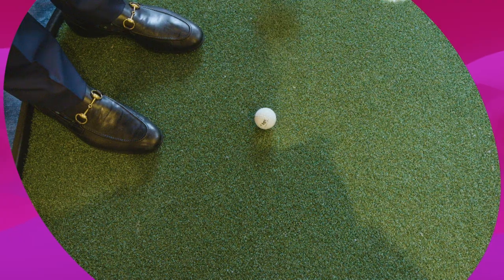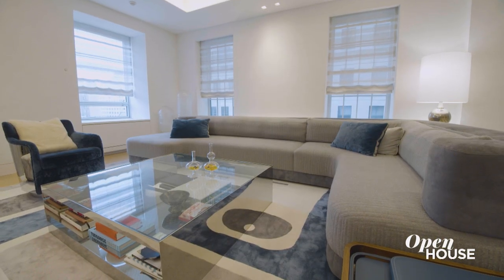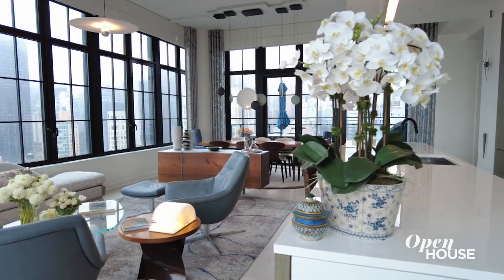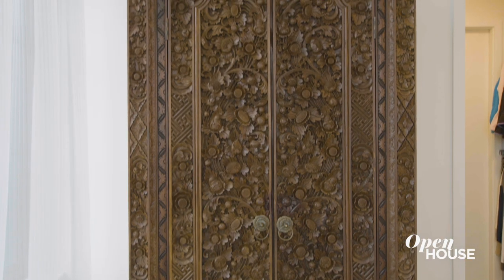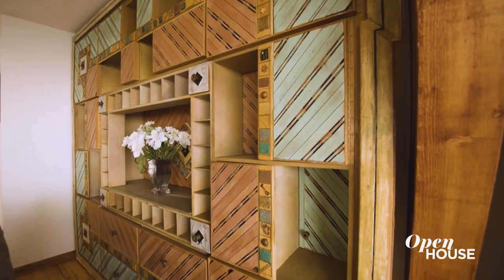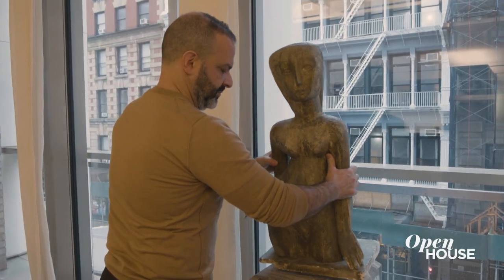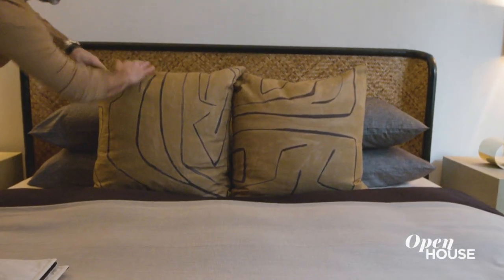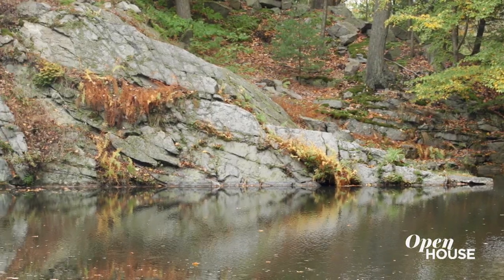Full Episode: Storybook Cottage in Los Angeles, NYC Lofts & Russel Wright's Manitoga | Open House TV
Join our host Sara Gore for another unforgettable look into five homes located in New York and California that dovetail show-stopping style with everyday conveniences.

We kick off the episode with a tour of 730 Park Ave, Apt. 10/11C with agent Noble Black. This sprawling Upper East Side residence of over 8000 sq. ft. features 7 bedrooms, 8 baths, 3 powder rooms, 3 fireplaces, private elevator access, and amazing views of the midtown NYC skyline. With its loft-like layout and proportions and exquisite architecture that is an absolute showcase for the best of classic and contemporary design, as well as a coherent design story that allows for comfortable living and a sense of openness, this home fuses a downtown aesthetic with quintessential uptown elegance.

We then head over to Midtown East to visit a bright, modern penthouse with architect Stephen Wanta. This 2200 sq. ft. space includes a foyer that features a commissioned Katy Stone art piece and runner made of floor modular carpets; a primary bedroom that features two reading lights wrapped in leather, Mark Wigmore wall piece, restored closet doors from Bali, and special entrance for the owner's cat Milo; a main living space that contains a solid walnut table with a zinc river that inspired the console piece that sits between the dining and living rooms, custom drapery pieces that soften the corner of the room and help control the acoustics in the space, as well as unique light fixtures such as a custom setup of a canopy designed to go on the concrete ceiling; and two terraces with lovely East and West side views of NYC.

Right after, we fly over to the West Coast to join agent Christopher Pickett for a tour of a delightful 3,158 st. ft home in Los Angeles that has been dubbed "the Storybook Cottage" for clear reasons. This vintage home was designed in the 1930s by Disney animators and boasts 5 bedrooms and 4 bathrooms; a dining room with jaw-dropping views of the Laurel Canyon and secret compartments that are both beautiful and functional; massive Scandinavian posts and beams with incredible ironwork brought in from Europe; a two-story reading tower that resembles a steeple from the outside; a kitchen with its original cabinetry and stain glass windows intact with some more contemporary elements mixed in; a fairy tale-style primary bedroom with floor-to-ceiling windows; and a private patio that takes al fresco dining to a whole other level.

We then return to Manhattan to join stager Jason Saft for a look around a dreamy 7200 sq.ft loft in NoHo to see how he re-envisioned this space for his clients. This 1 Great Jones Alley home, which features interiors created by AD100 designer Giancarlo Valle, provided Saft with a wonderful canvas to work with to allow for the most glamorous and cohesive space possible. We begin the tour in the great room where Saft's intent was to create a space that was perfect for hosting the ultimate party; and he accomplished this vision with sculptural dining chairs, dramatic artwork with a sense of movement, and a low-hanging pendant that exudes an intimate feel. As for the living room, the use of low-profile furnishings (to avoid obstructing any of the gorgeous views of the surrounding cast-iron buildings in the neighborhood) and hand--selected pieces inspired by the existing color palette (including a chartreuse chair, burnt orange sofa, and vintage Italian leather chairs to accentuate focal points throughout the home) is one for the books. Along with the bedroom that provides a relaxing escape, we also drop by Saft's favorite room: a library saturated in rich colors and features shelves adorned with interesting, intentional sculptural pieces that tell a story and produce a warm, cozy vibe.

We end the episode on a bucolic note: a trip to the country in Garrison, New York to visit the former home and studio of mid-century industrial design legend Russel Wright, who is credited with introducing modernism to the American public. Allison Cross, executive director of the Russel Wright Design Center, takes us on a tour of the serene property known as Manitoga and offers background information about how Wright and his wife Mary purchased 75 acres of an abandoned logging and quarry site in 1942 and transformed it into a home of astounding beauty that includes miles of hiking trails, his personal residence, and his studio "Dragon Rock" that gives you a sense of being cradled by the surrounding natural landscape and beyond.